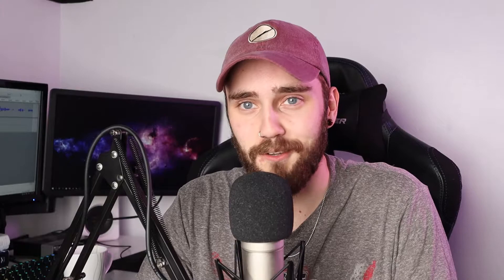How To Build Your Scream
In this video I explain how to build a solid tone depending on what you are aiming for, distortion placement, tongue placement and how to practice for extended periods of time whitout getting tired and by focusing on all the small details of your scream. Keep in mind that I am not a vocal teacher and I have no studies in anatomy or anything close to that, so my explanations might not be 100% accurate. Also this is not a "how to scream tutorial". If you don't know how to do a basic scream (false folds or fry) this video won't help you achieve that, you should check out some tutorials about that online (there is a ton) ;)

I'm the vocalist for the band Unworthy Humanity, if you want you can check us out!

Keep it up and stay metal! 🤘🤘🤘